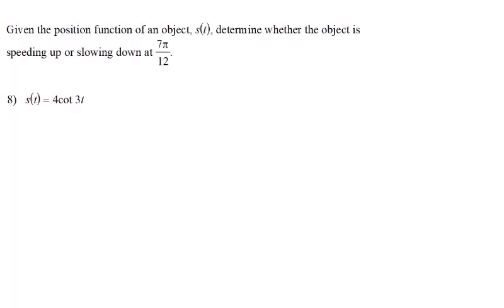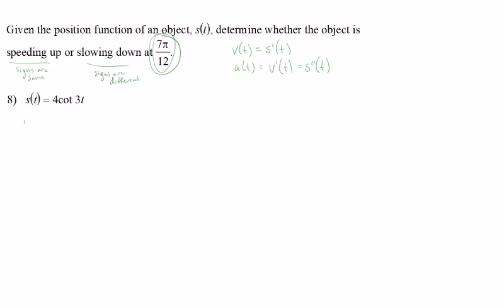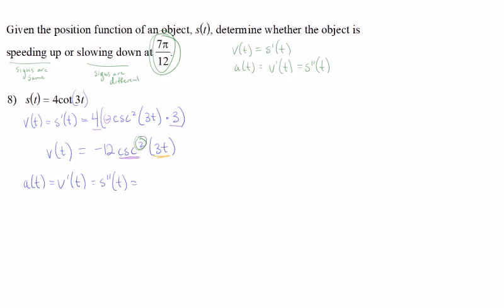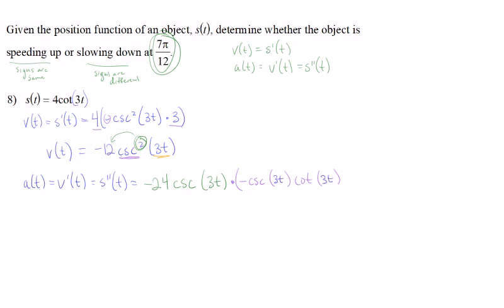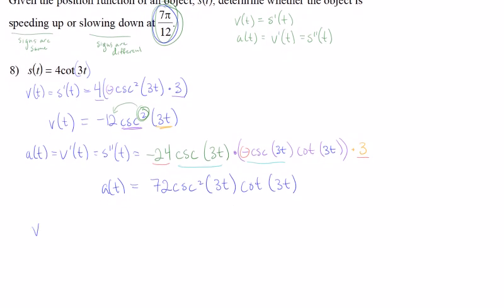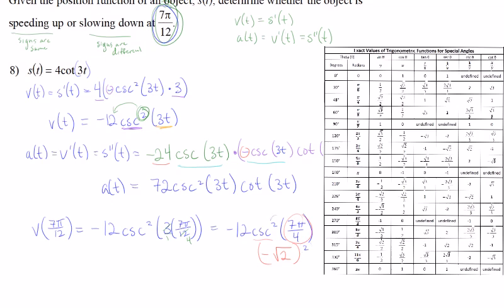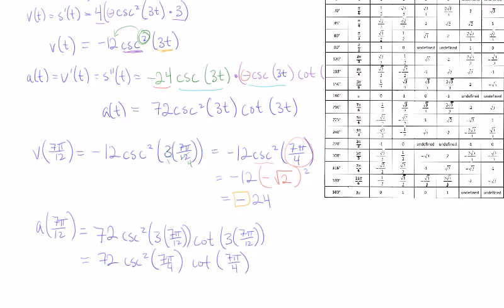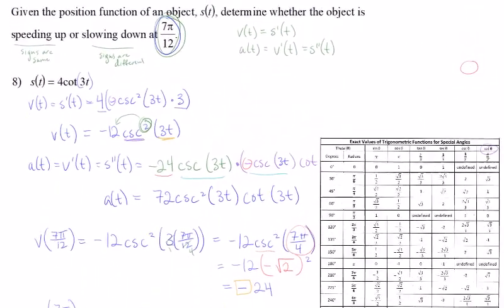AC - Practice Test 4 - F'21 - #8